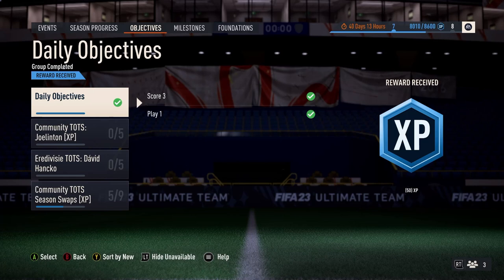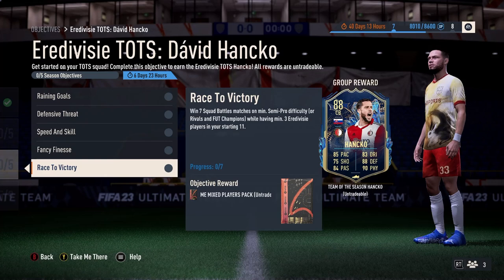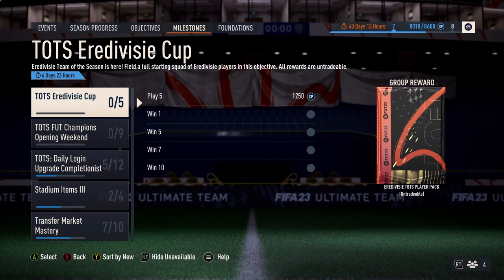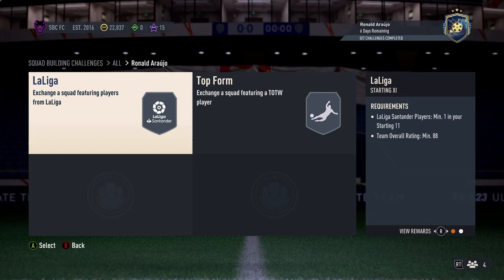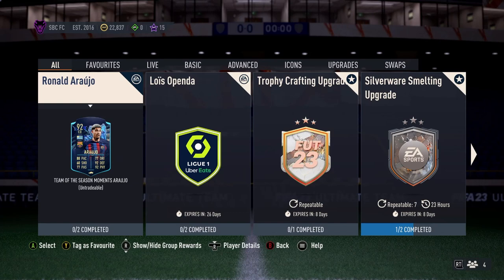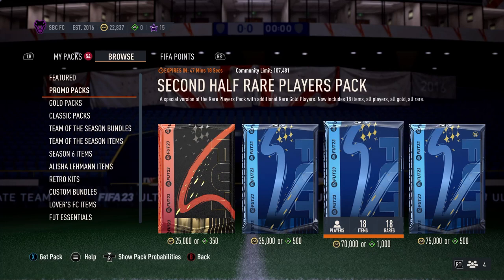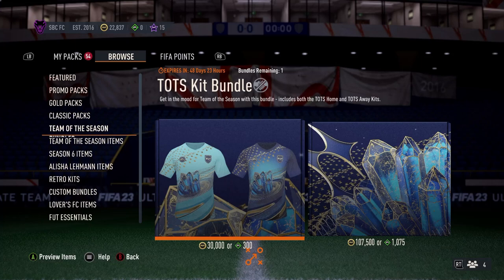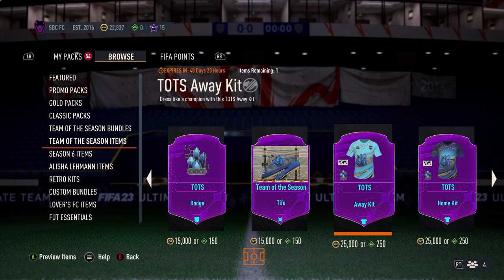FIFA 23 TOTS Joelinton, David Hancko Objective and Ronald Araujo SBC Guide Are They Worth It?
FIFA 23 TOTS Objectives & Squad Builder Challenges have proved so popular for people to do thought show how to do the TOTS Joelinton, David Hancko Objective and Ronald Araujo SBC plus discuss requirements and more.